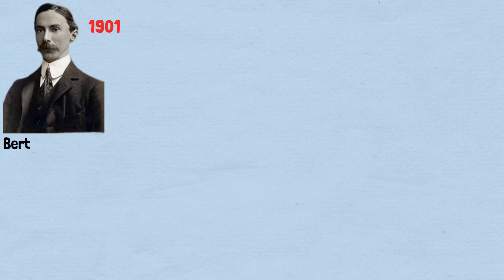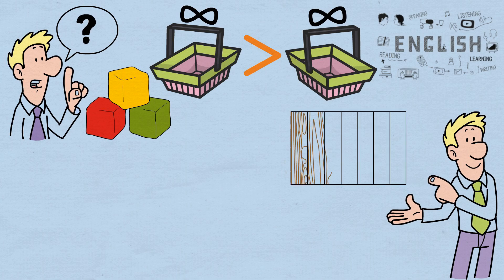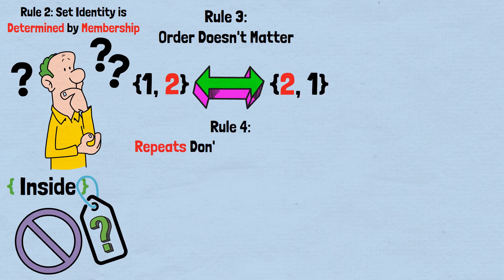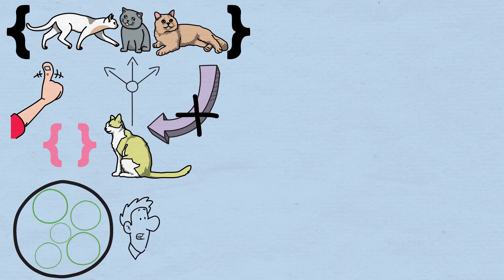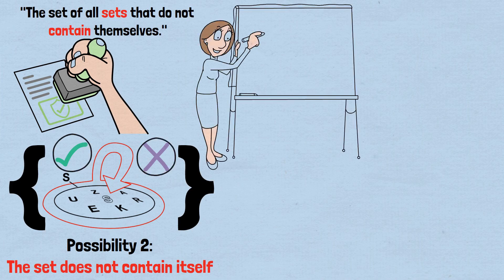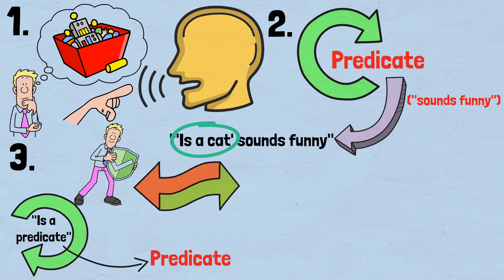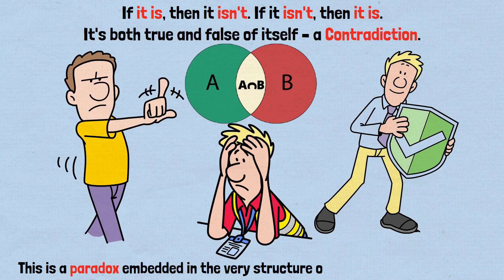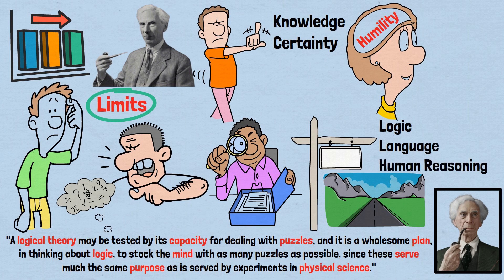Russell’s Paradox That Shook Logic Itself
This video unpacks the weird maths behind Russell’s Paradox — a discovery that shook the very foundations of mathematics. What started as a simple question about sets turned into a logical time bomb that exposed contradictions in how we think about numbers, logic, and even language itself.